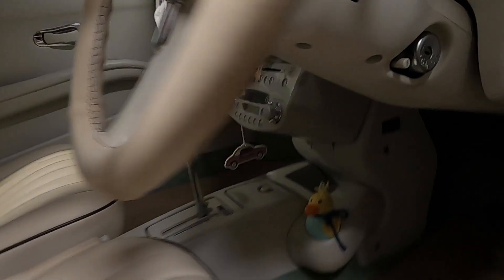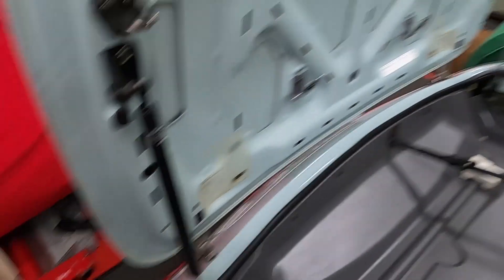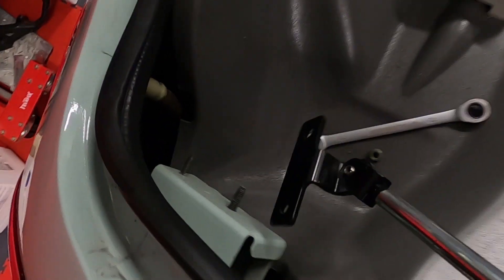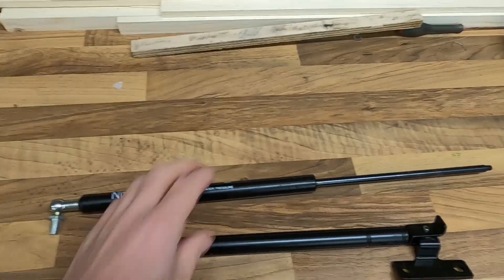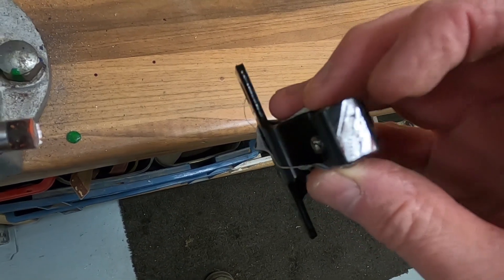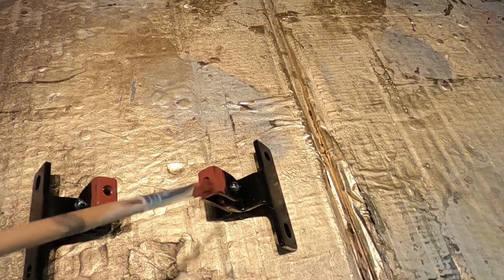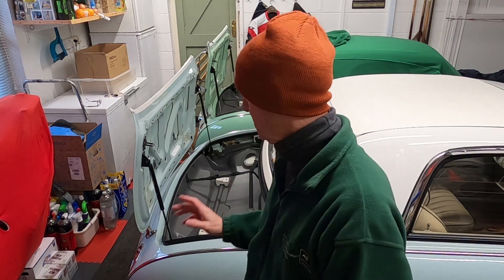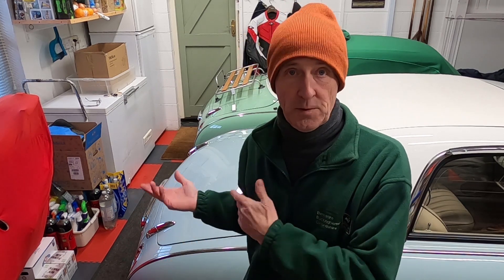Gas Struts Replacement Fitting Video - Creating, effortless opening and closing of the top boot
With the Figaro being manufactured back in 1991, the gas within the top boot gas struts would have escaped many years ago. Typically gas struts will lose pressure (like a tyre does), through their seals over a 5 -10 years period. You can tell if yours needs replacing by simply lifting the top boot and letting it go. If it has no gas the boot will require full pressure to open and if you let it go, it will slam shut. This is not good for the boot and can create alignment issues further down the line.

In the video, club founder Kevin shows in detail, how to remove the existing gas struts. Modify the new ones to fit and install.  The end result is simply staggering with the boot now opening with little effort and closing smoothly.